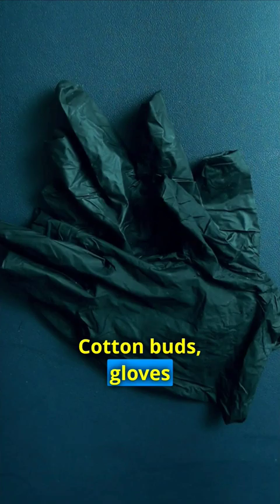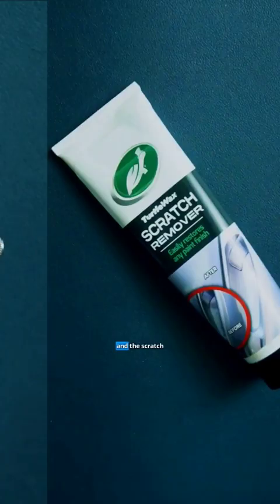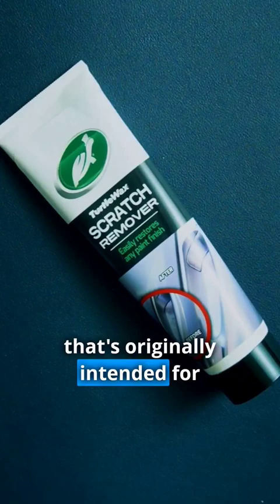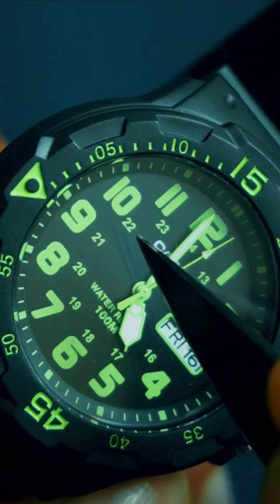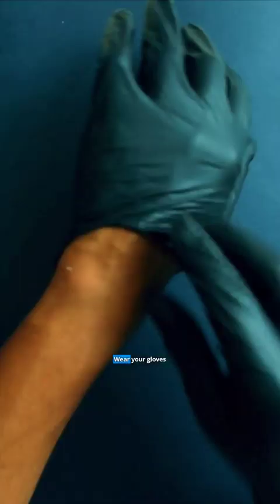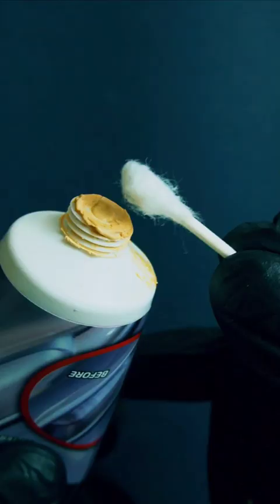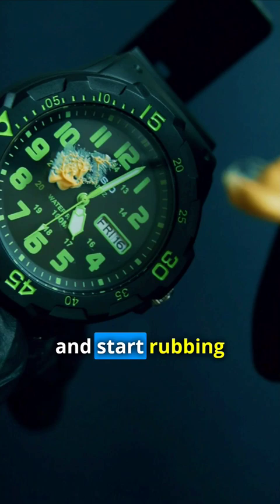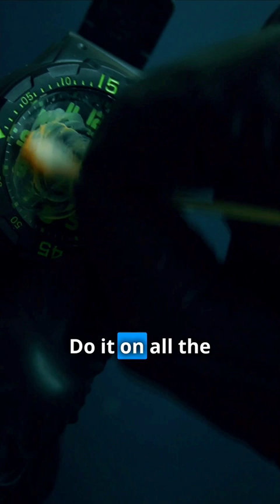Worked like Magic ✨